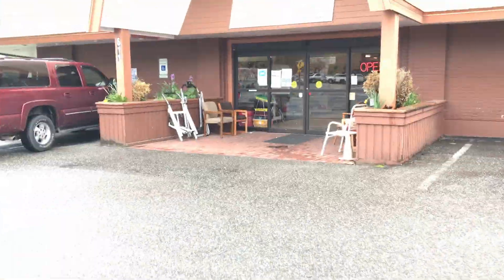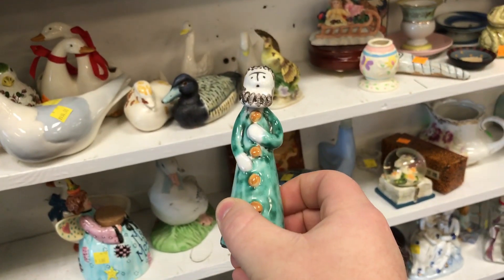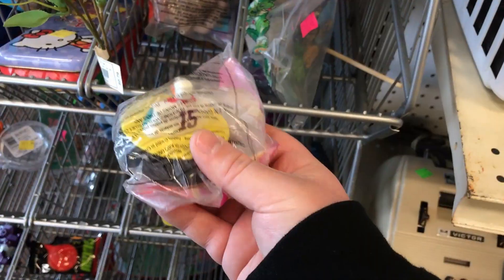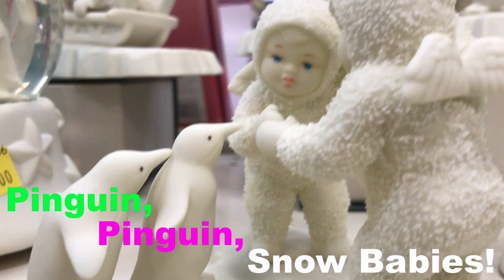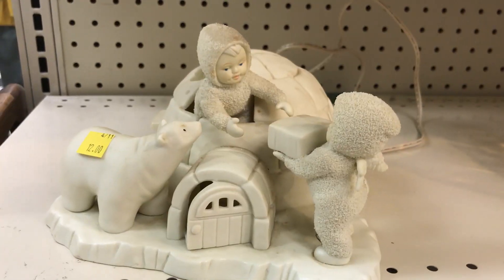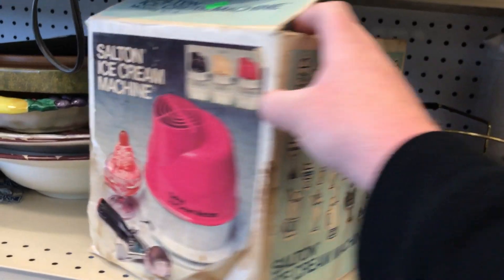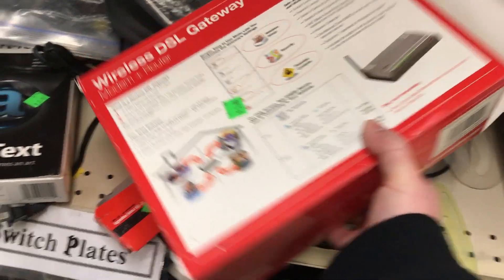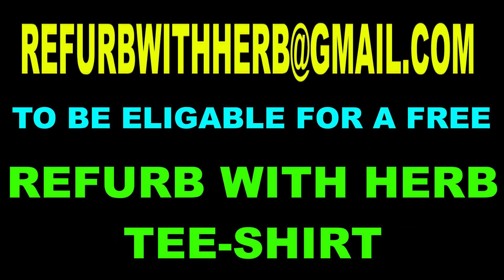Prefurb With Herb: Episode One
In this episode I show off one of my favorite places to look for boxes, the thrift store and I find many fun things along the way so please join me and remember to vote on your favorite box to become eligible for a free Refurb With Herb Tee-Shirt!